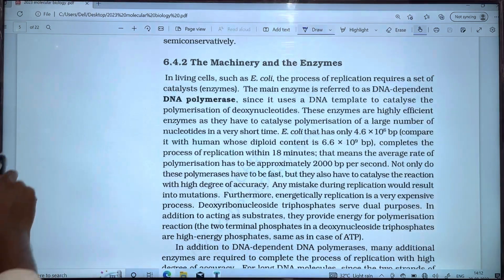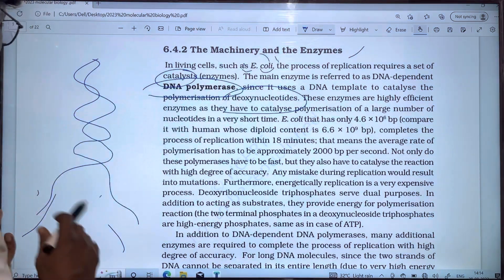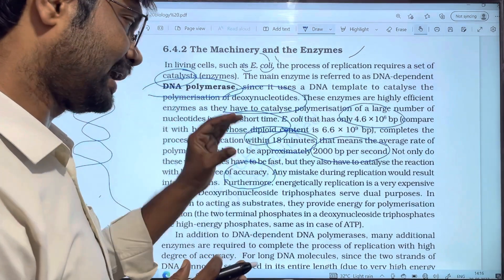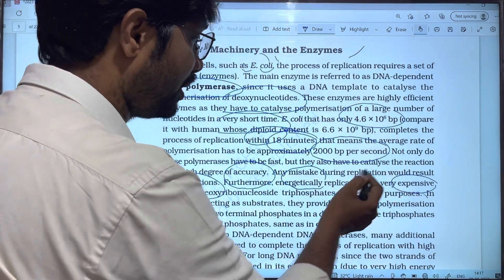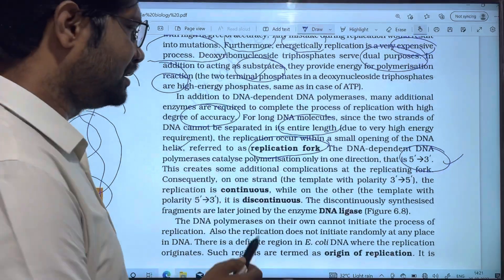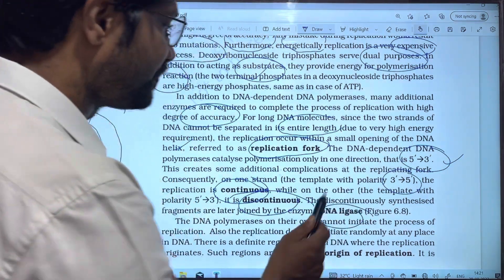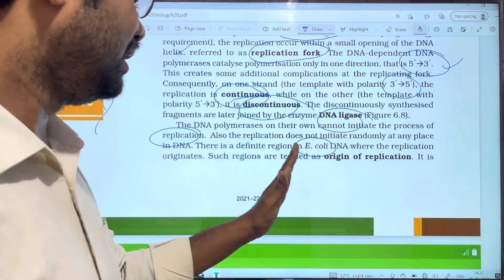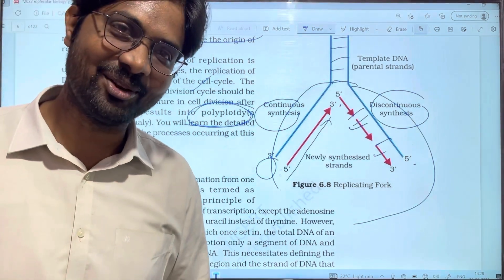Molecular Basis of Inheritance Line to line Explanation || PART 12 || The Machinery and The Enzymes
NEET Biology Classes with Telugu Explanation
EAPCET and EAMCET Classes
2023 Batch Biology Classes